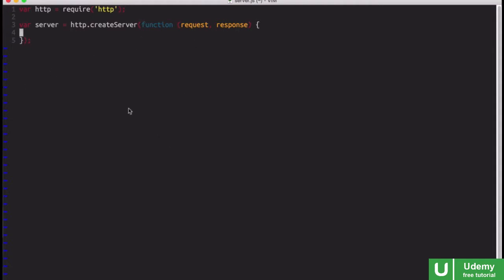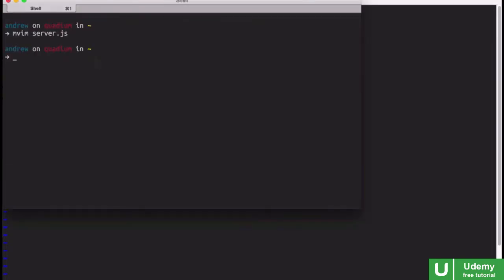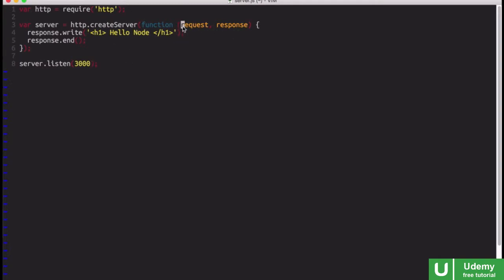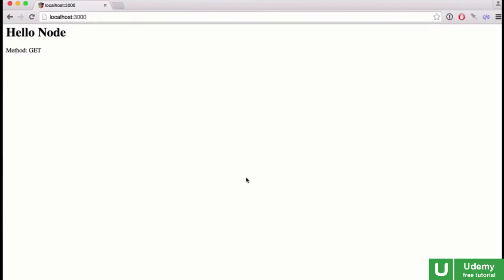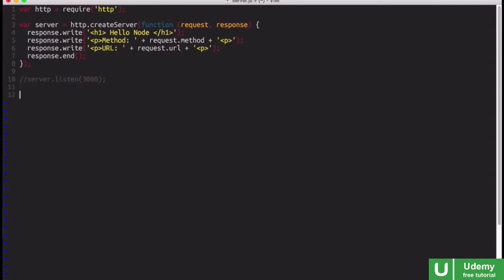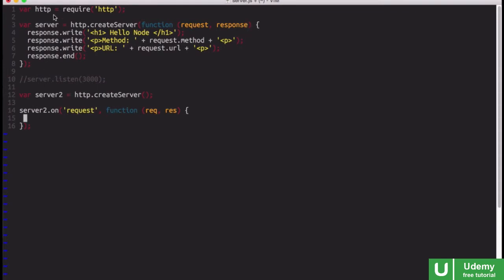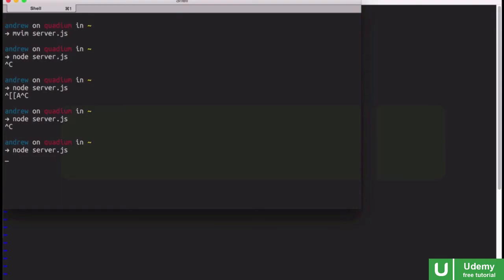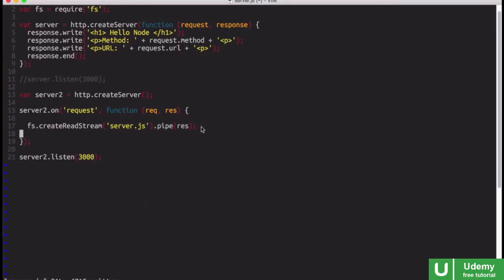NodeJS - Building the Web Servers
Building the Web Servers